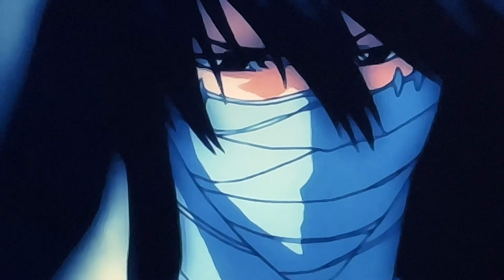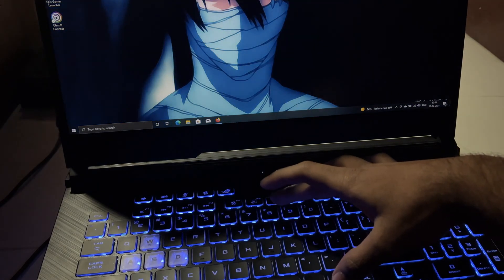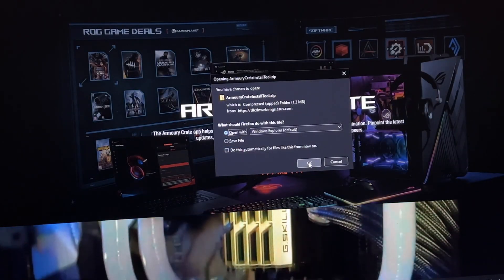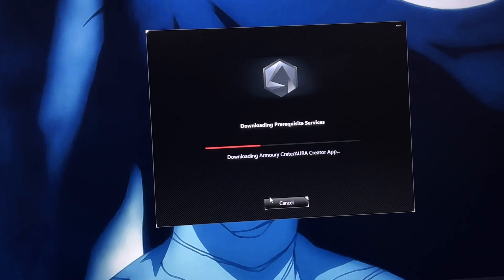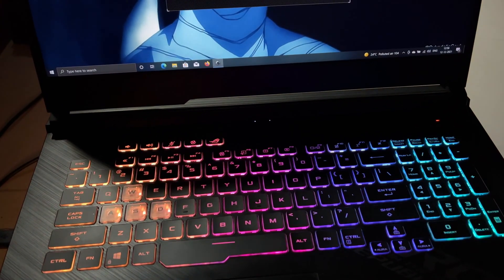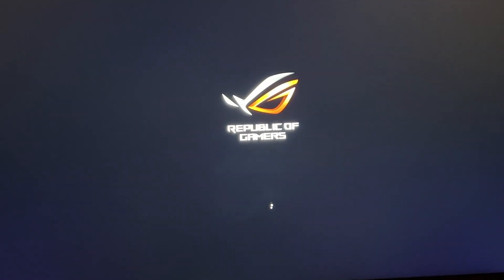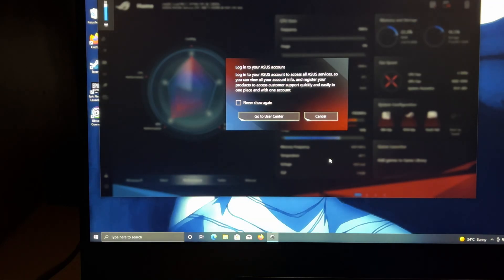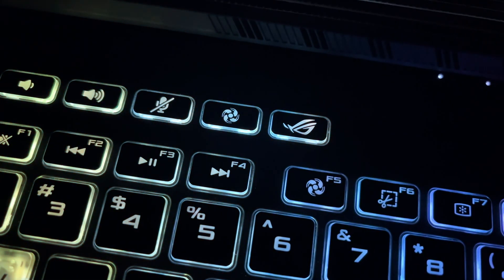How to Fix Armory Crate Button on ROG Laptops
In this video i am going to show you the easiest way to fix your armory crate and fans button on your ROG gaming laptops.

My PC Specs -
Intel Core i7-10750H 10th Gen @ 2.6GHz
Nvidia GeForce GTX 1660Ti 6GB Graphics
16GB DDR4 RAM
512GB SSD
120Hz Display
Song Credit(s) -